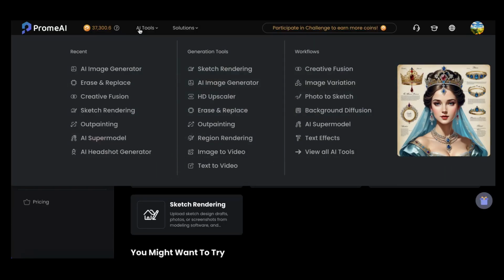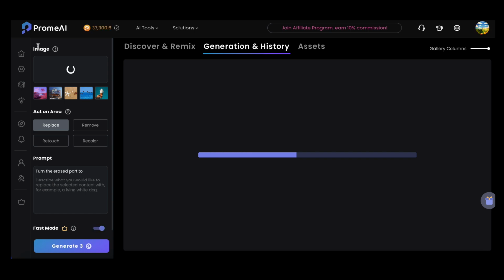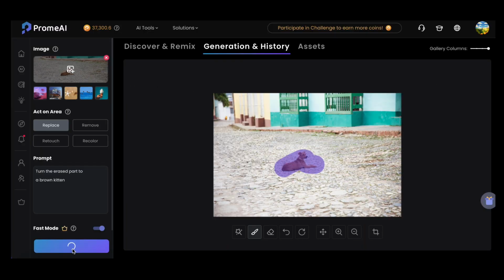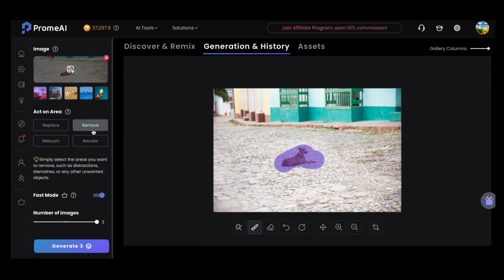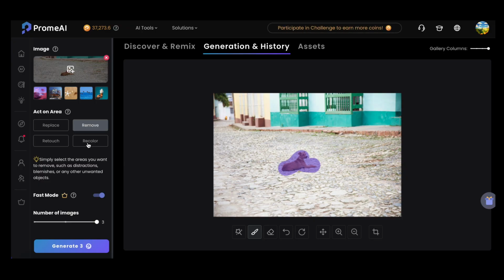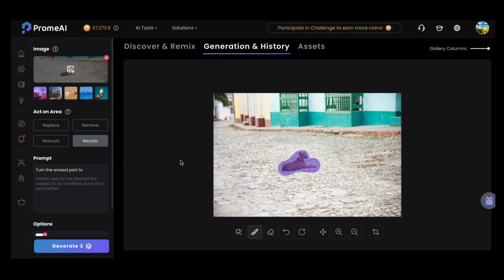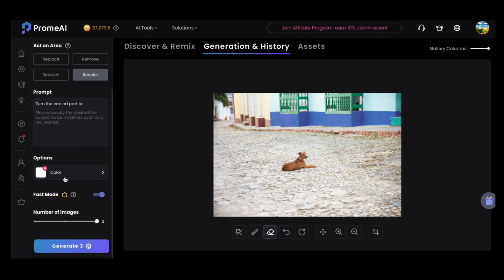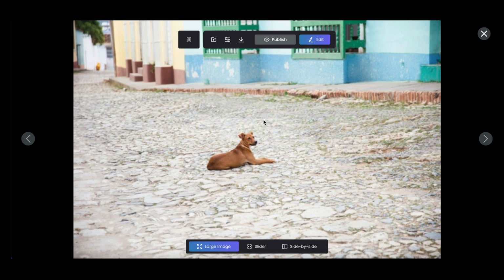Erase & Replace｜PromeAI Academy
Welcome back! Today, we're diving into PromeAI's incredible Erase & Replace feature. This tool lets you effortlessly remove objects from your images and seamlessly replace them with new elements. Whether you're editing photos or creating concept art, Erase & Replace offers precision and creativity at your fingertips.

In this video:

Learn to remove unwanted objects with ease.
Discover how to replace them with AI-generated elements.
See real-time examples and tips for best results.
Unlock your creative potential with PromeAI. Try it now and bring your visions to life!